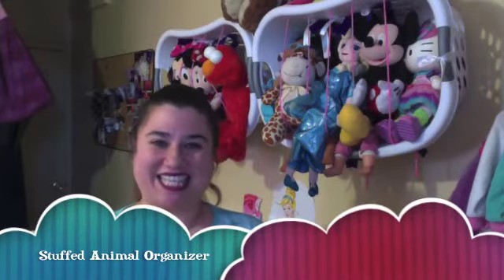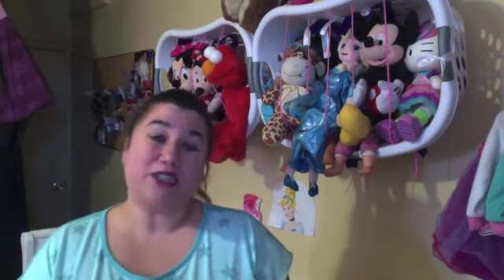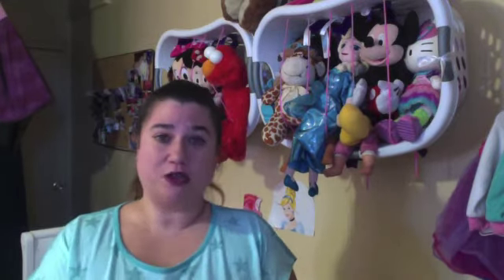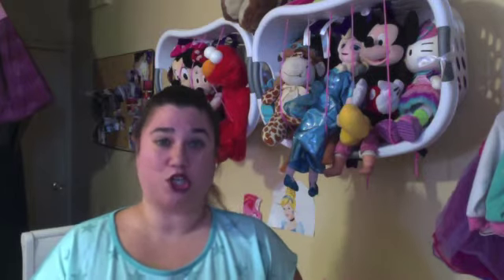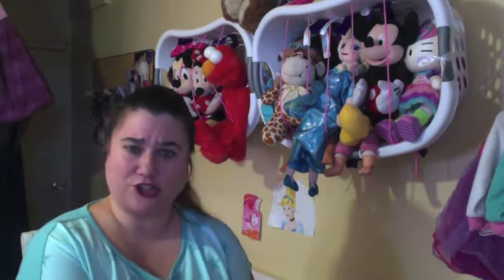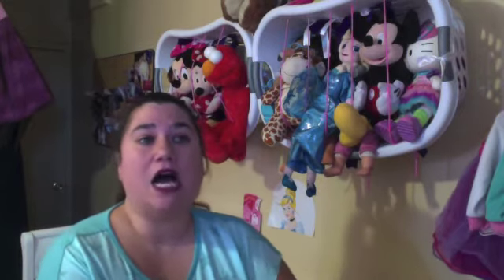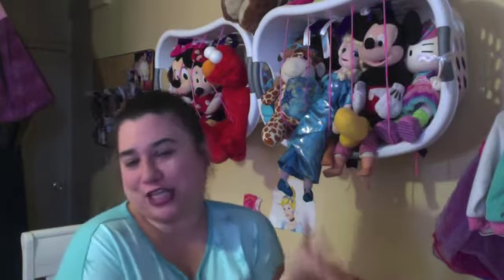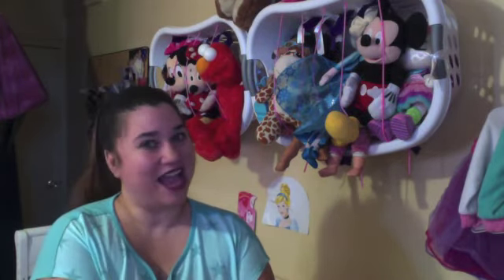Stuffed Animal Organizer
Looking for a quick and inexpensive storage for your stuffed animals? Look no further.

Supplies Needed:
Drill
Screws
Laundry Basket, Crates, cubbies (your choice)
Nylon string/ribbons/yarn,twine (your choice)

Instructions:

Drill 4-5 holes across the top and bottom of the laundry basket
Insert Nylon strings and tie a knot at the top and bottom of the laundry basket
Decorate, the basket as desired.
Drill the laundry basket into your wall.